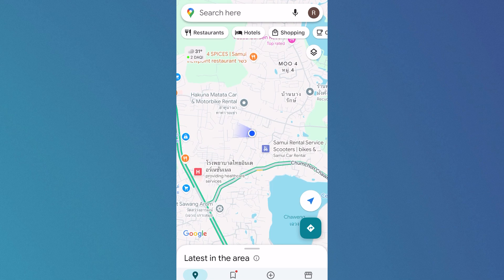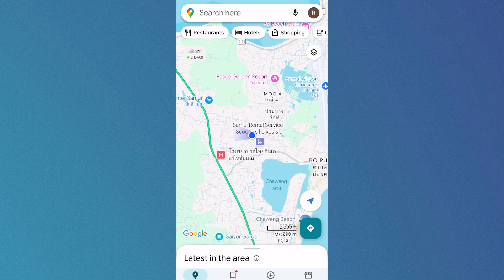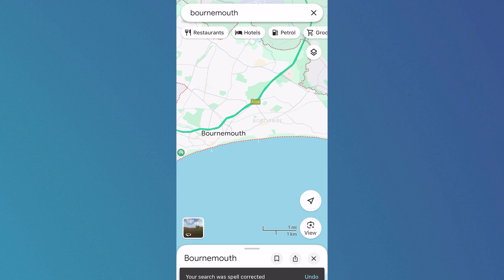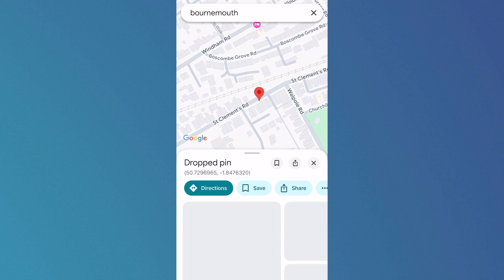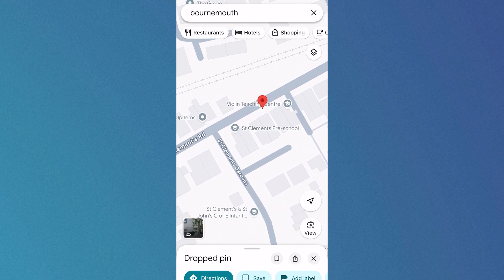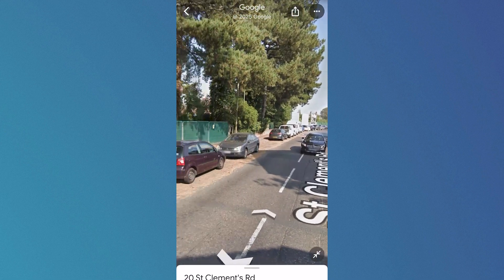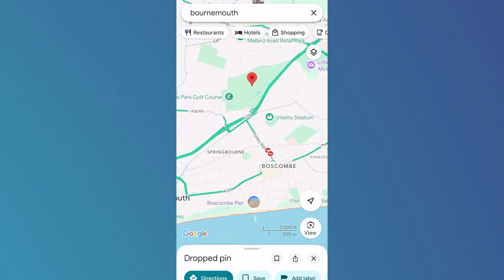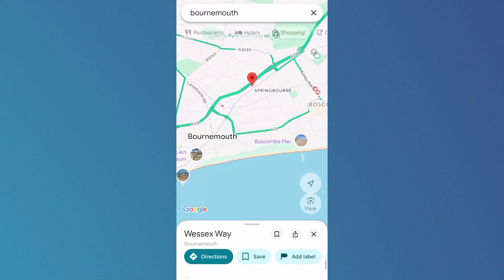How To Use Google Maps Street View on iPhone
I'll show you how to use Google Maps Street View on an iPhone. Discover how to access Street View mode, drop a pin, explore places in 360°, and navigate locations in real-time. Whether you're planning a trip or virtually exploring neighborhoods, this guide shows how to activate and use Street View on iOS.